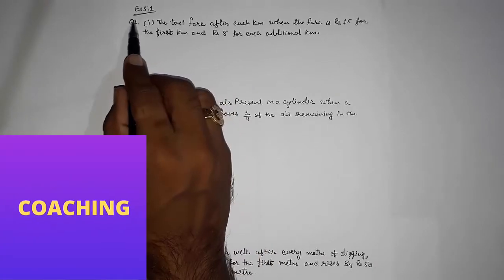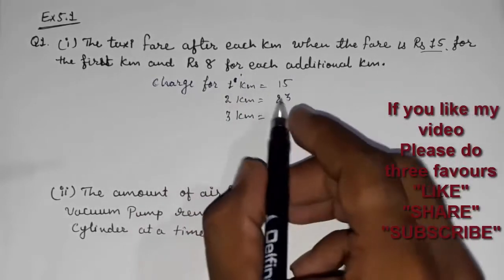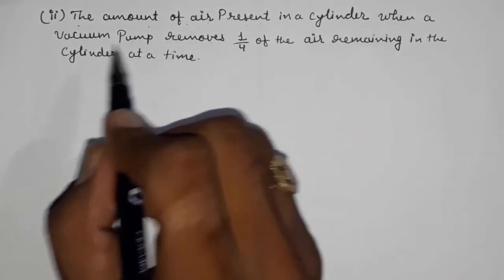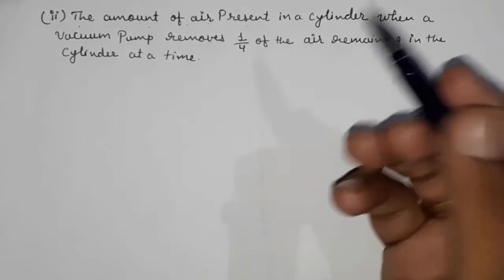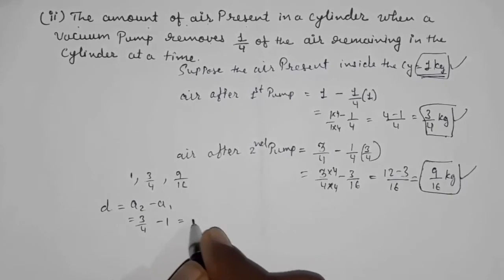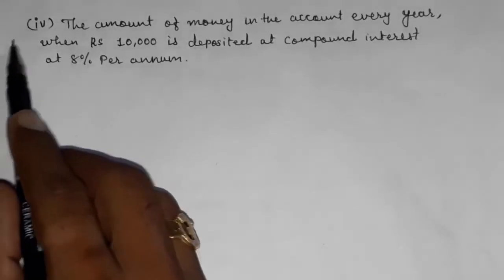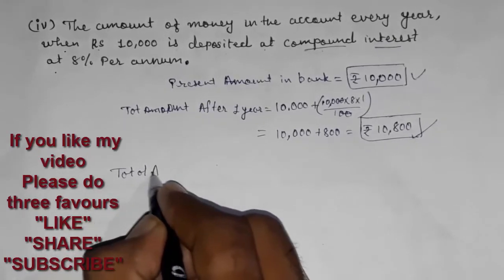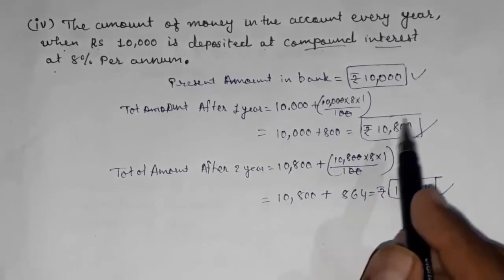Ex 5.1, Q1 ll CBSE class 10 Maths chapter 5 Arithmetic progression ll NCERT solution